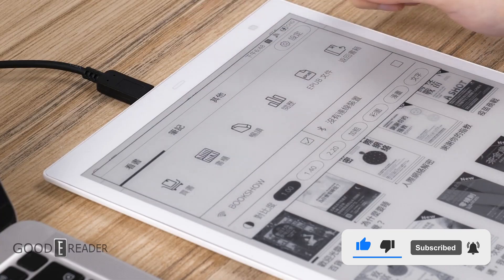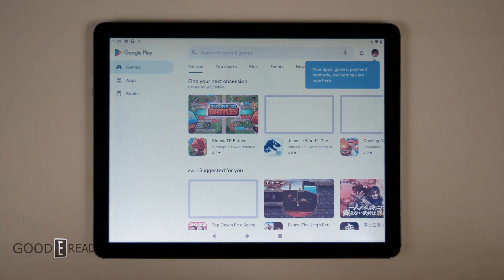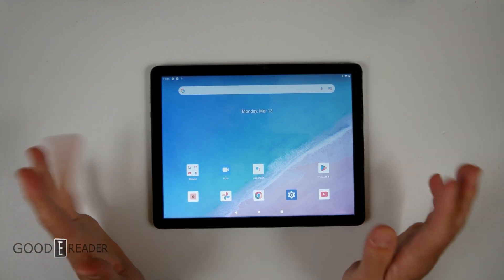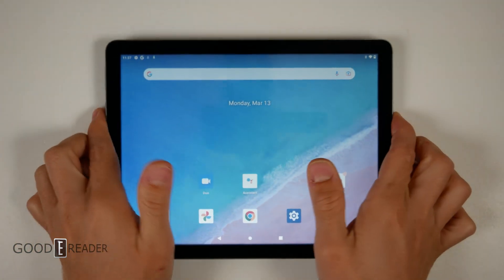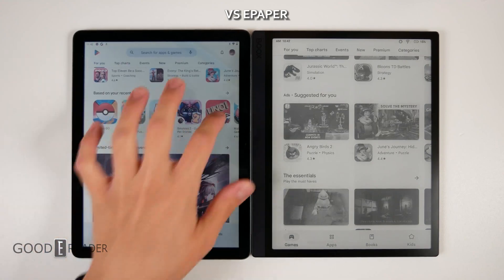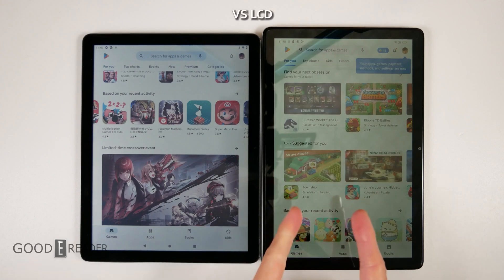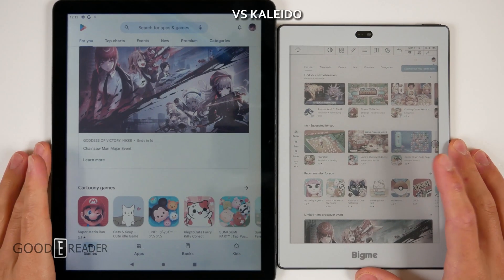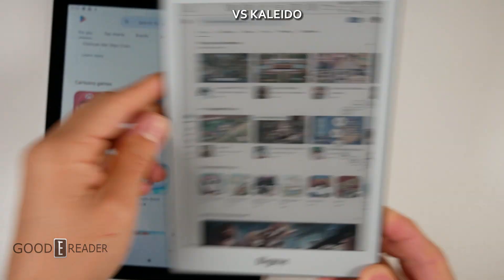World's First COLOR Reflective LCD Screen | EyeMoo S1 Review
RLCD = Reflective Liquid Crystal Display.
The Eyemoo brings the world's first RLCD screen on its tablet!

The viewing angle seems to be the only major downside on this unit.

You can buy one here:
PENDING